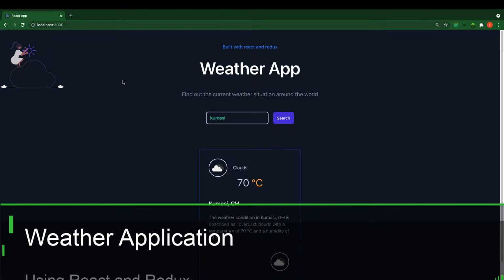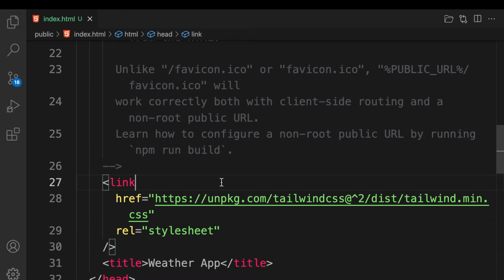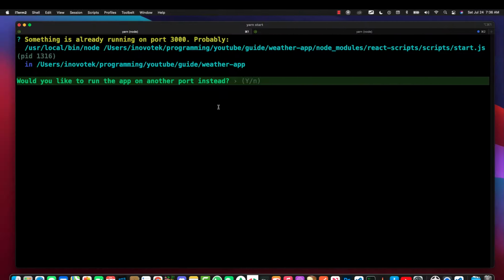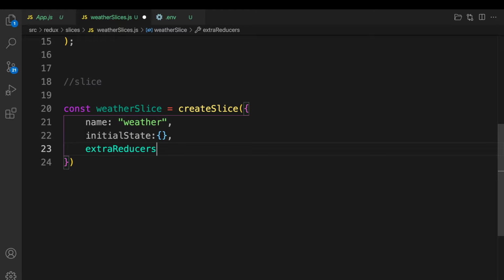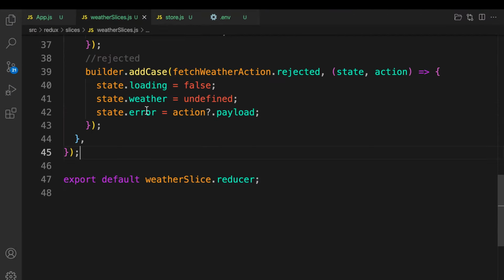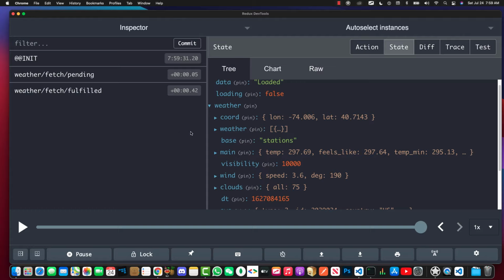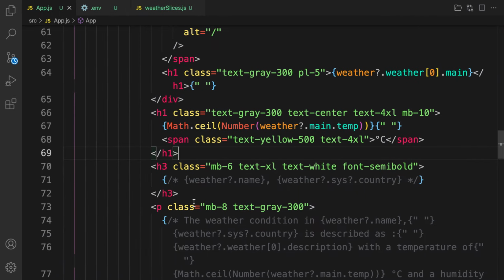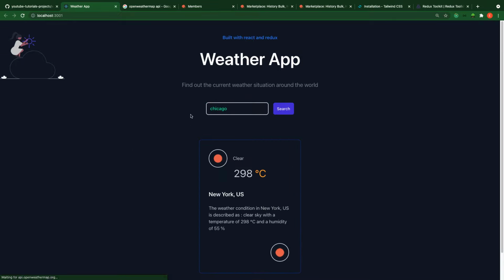🟢 React Js Weather App Using Redux for beginners 2021✅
In this video, we will build a weather app using redux and be  precise, redux toolkit
Or join the course on udemy. IT'S FREE